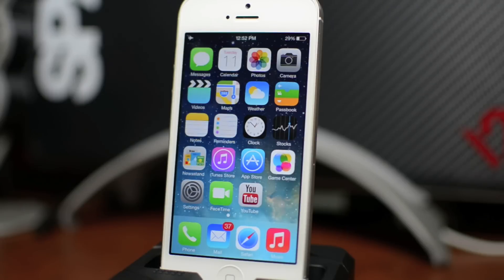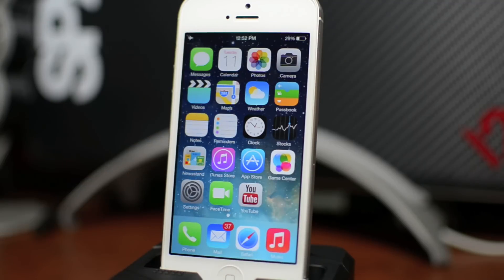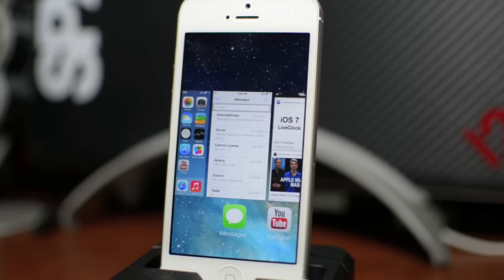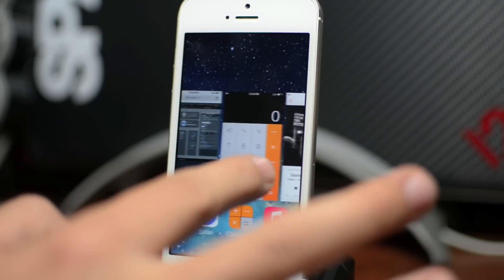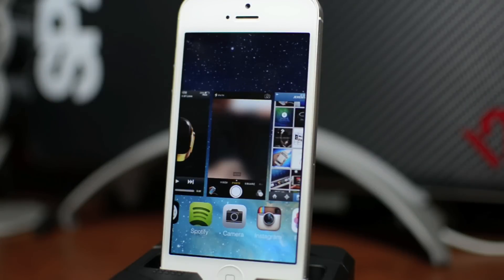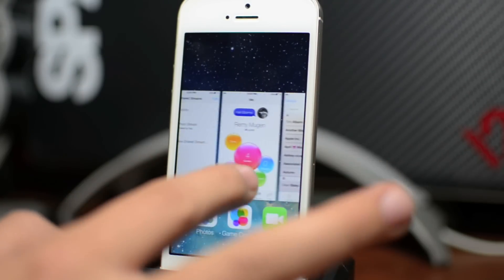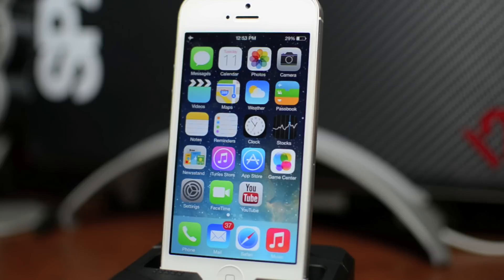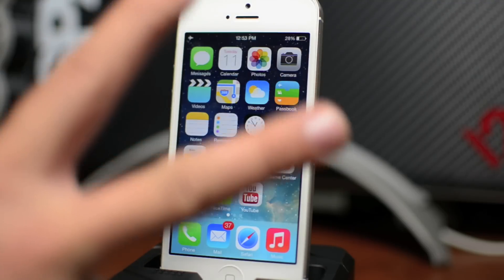iOS 7 - Multitasking On iPhone 5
Here is a quick guide of multitasking on iOS 7 with the iphone 5.

Extras